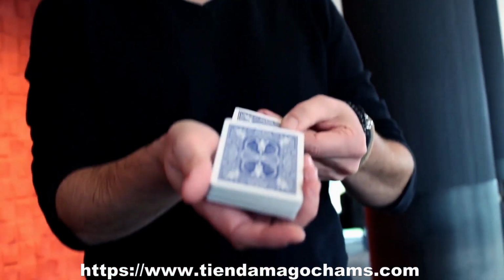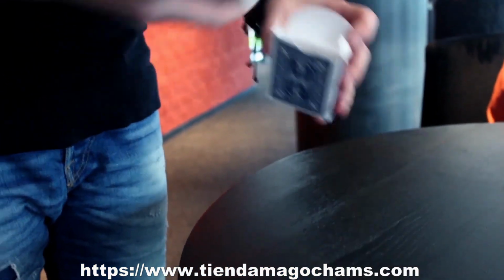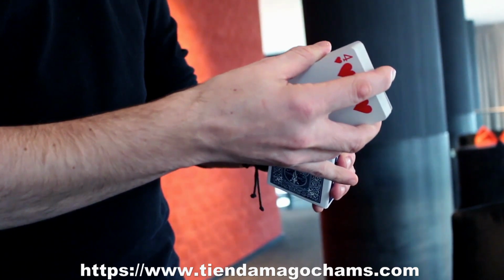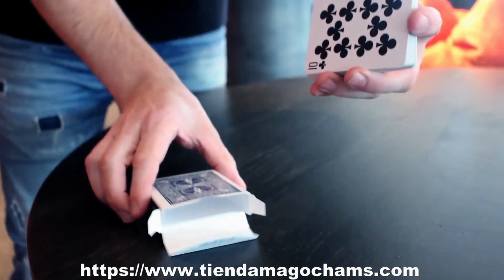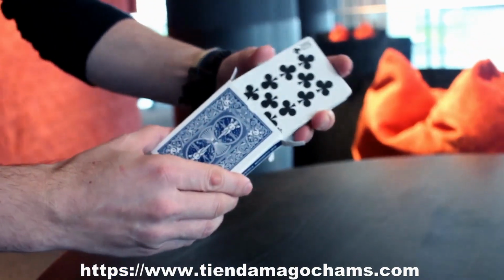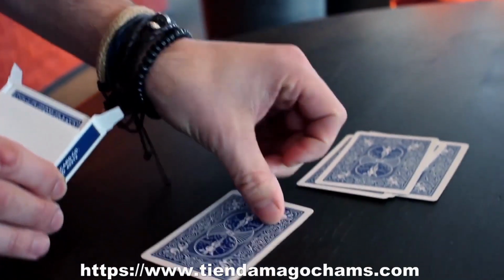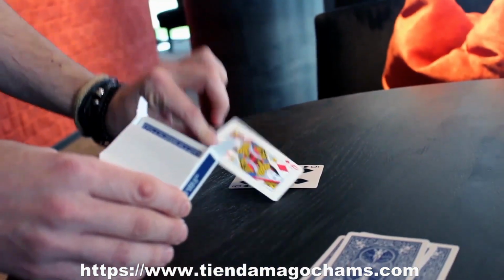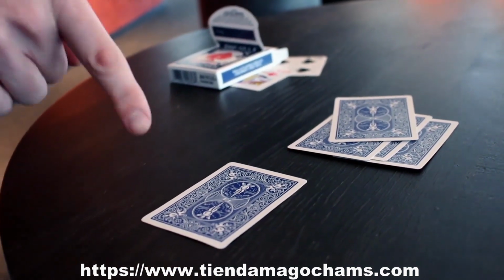Abandoned by Dennis Reinsma & Peter Eggink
Abandoned no es solo un efecto: ¡este estuche de cartas especial está construido ingeniosamente y te permite controlar y recuperar secretamente la carta firmada por el espectador de forma instantánea!

Aquí tienes algunas ideas:

Card to...

Ten una carta seleccionada, firmada y devuelta. Muestra el estuche vacío y coloca todas las cartas en el estuche. ¡En un abrir y cerrar de ojos has recuperado la carta firmada, lista para cargar en su cartera, boca o bolsillo!

CAAN:

Ten una carta seleccionada, firmada y devuelta. Muestra el estuche vacío y coloca toda las cartas en el estuche. ¡Tan fácil como esto! Pídeles que nombren CUALQUIER número y cuenten las cartas del estuche una por una. Detente en el número seleccionado y dale la vuelta a esta carta. ¡Es la carta firmada!

Usar Abandoned como forzaje
Usa Abandoned para obtener un divertido efecto de carta ascendente
Usa Abandoned para ... Las posibilidades están limitadas sólo por su imaginación.

Viene completo con el estuche Bicycle ingeniosamente trucado.
Disponible en rojo o azul.
Tu deberás suministrar tus propias cartas.
Dificultad: Principiante
Instrucciones online en inglés.